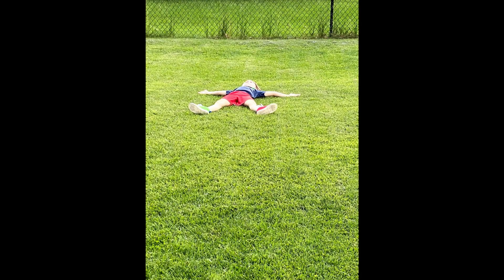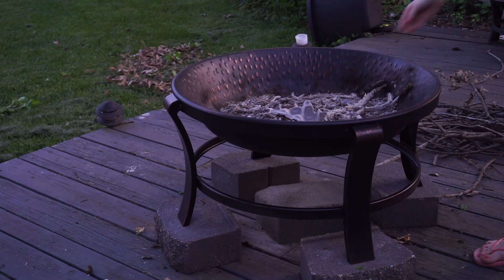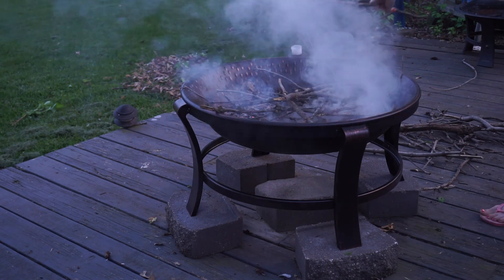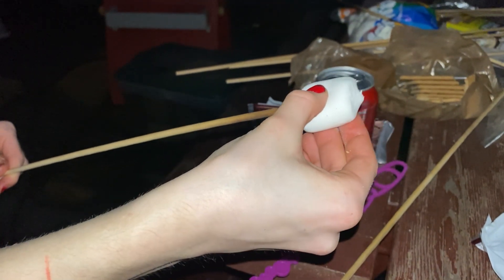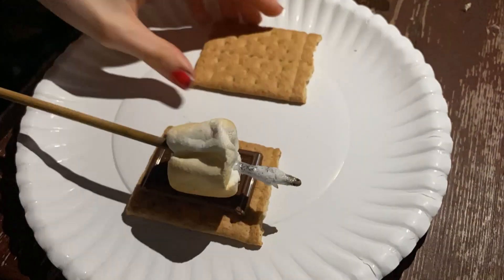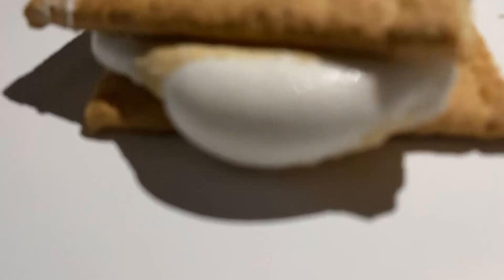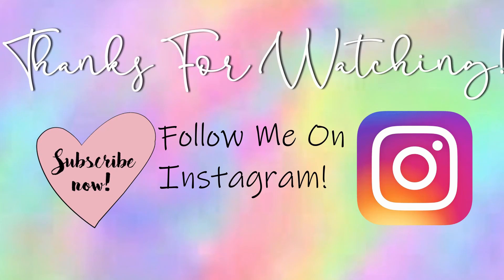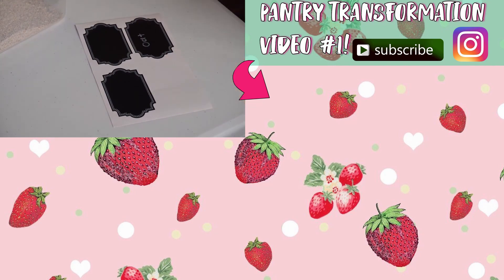Outdoor Fun : How To Make S'mores In Your Backyard!🍫💗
S'mores / Homemade Campfire S'mores Tutorial / How To Make S'mores In Your Backyard!🍫💗

Hello, welcome back to Sweet Homestead Fields where we make videos on Mommy Living, Humble Homemaking and From Scratch Living! In today's video, We show you how to make s'mores in the backyard with our firepit!!